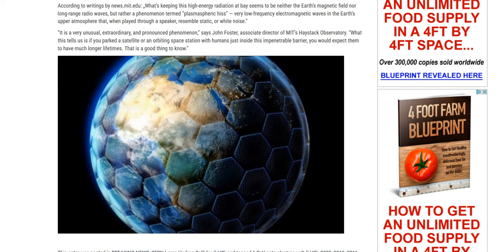MIT scientists: There is an invisible force field protecting Earth to ADD The Mandela Cern Effect